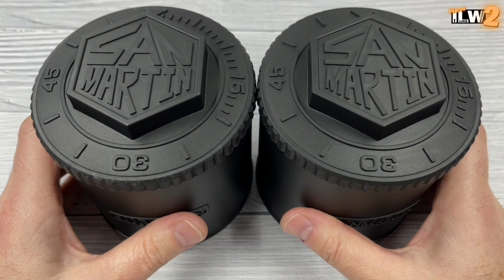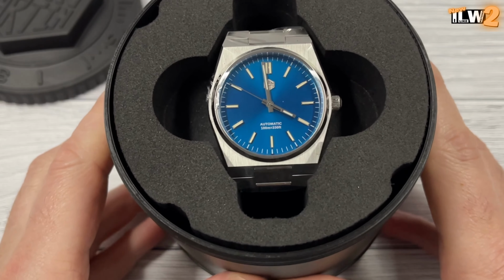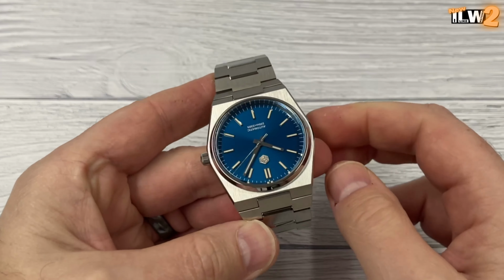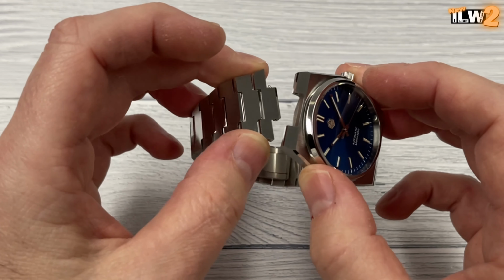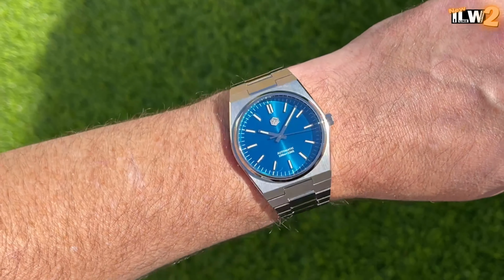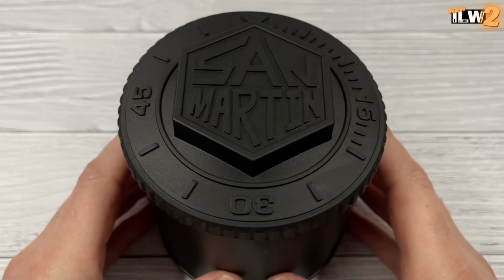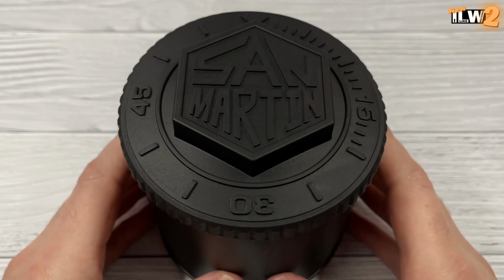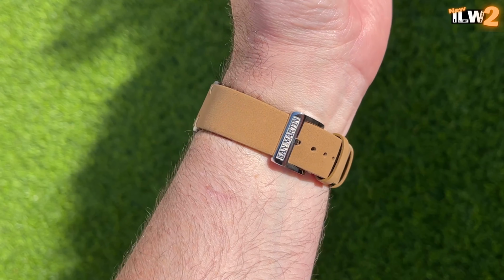The 11.11 Sale is Fast Approaching! San Martin Double Unboxing! ***Freckle Watch Has Mineral Crystal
In this video I unbox and share my first impressions of two San Martin Watches. One is a NEW Release and the

Blue Dial 70's Classic
Freckle Dial

My eBay store where I sell lightly used watches to fund the purchase of more watches to review!

ilike_watches_
James Instagram (Exciton watch designer)
JF_watches_99